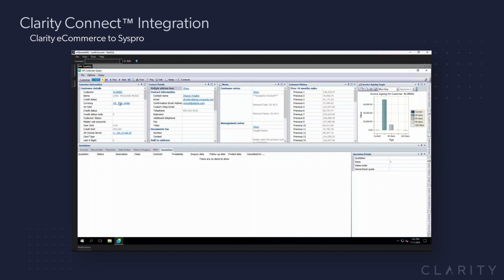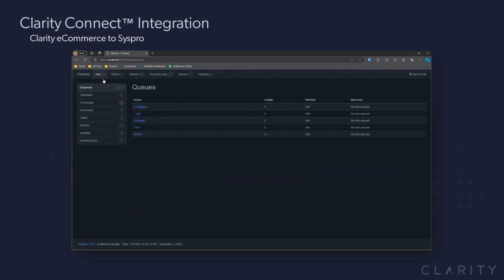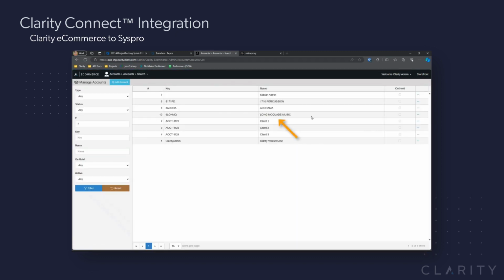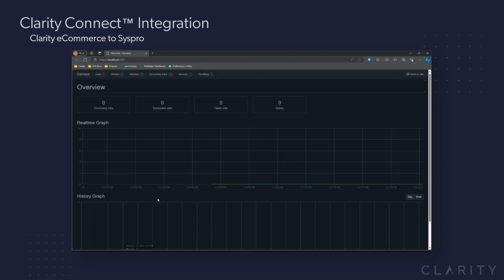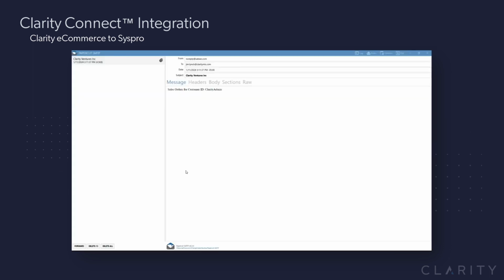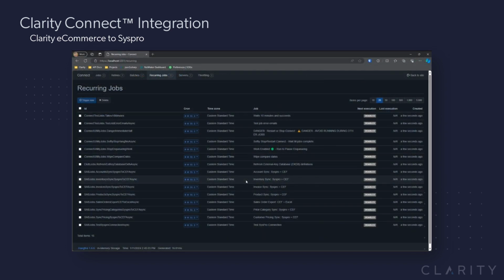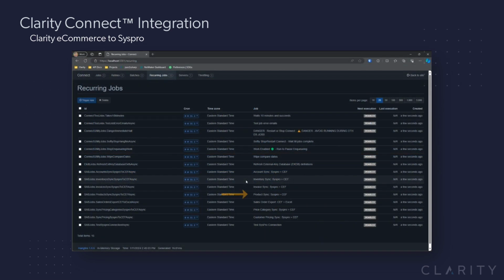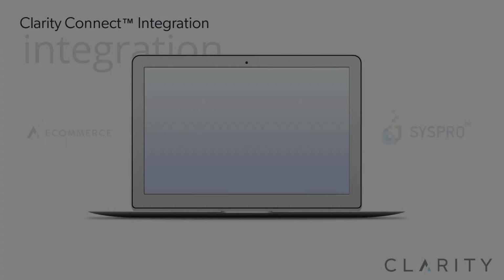Increase Conversions | Clarity eCommerce to Syspro Bi-directional Integration with Clarity Connect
Unlock Seamless eCommerce to ERP Integration with Clarity Connect

In this high-impact presentation, we're diving deep into the world of eCommerce and ERP integration, unveiling the incredible power of Clarity Connect. Get ready for a mind-boggling journey where the boundaries of technology are pushed, as we showcase how Clarity eCommerce and Syspro harmonize like never before.

🎯 Key Highlights:

🔹 Sales Orders Made Simple: Watch in awe as we demonstrate the magic of Clarity Connect, seamlessly transmitting sales orders from Clarity eCommerce to Syspro. No more manual data entry or errors - it's all automatic, saving you time and ensuring accuracy.

🔹 Refund Requests with Ease: Discover how Clarity Connect handles refund requests effortlessly, ensuring your customers' satisfaction remains a top priority. Say goodbye to complicated refund processes.

🔹 Payments in Perfect Sync: We'll show you how Clarity Connect keeps your financials aligned. Payments made on Clarity eCommerce are seamlessly reflected in Syspro, leaving no room for discrepancies.

🔹 Account & Contact Creation: Learn how Clarity Connect streamlines the creation of accounts and contacts, ensuring you have a 360-degree view of your customers. Say hello to a more comprehensive CRM!

But that's not all - we'll take you on a journey to explore the reverse ERP to eCommerce syncs:

🔹 Order Status Updates: See how Clarity Connect ensures real-time updates on order status, keeping both your eCommerce store and ERP system in perfect harmony.

🔹 Shipping Status Insights: Stay informed about shipping status changes as we demonstrate the seamless flow of information from Syspro to Clarity eCommerce.

🔹 Products & Inventory: Witness the magic of Clarity Connect as it updates product information and inventory levels effortlessly. Say goodbye to outdated product listings!

🔹 Dynamic Pricing Updates: Stay competitive with Clarity Connect's ability to synchronize pricing changes in real-time, ensuring your customers get the right prices, every time.

Get ready to revolutionize your eCommerce to ERP workflows with Clarity Connect. Say goodbye to data silos, manual processes, and endless frustration. Say hello to efficiency, accuracy, and peace of mind.

Video Narrated: Ron Halversen
Video Production: Ron Halversen

To learn more about the variety of integrations we are capable of, check out our Integrations